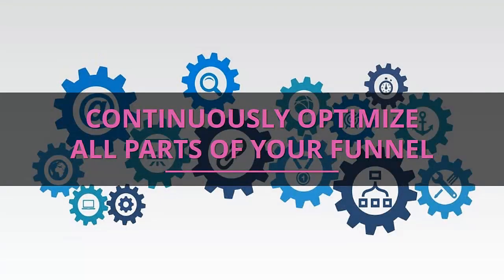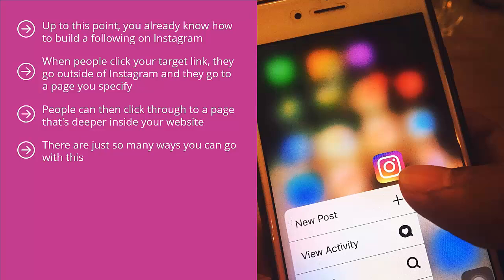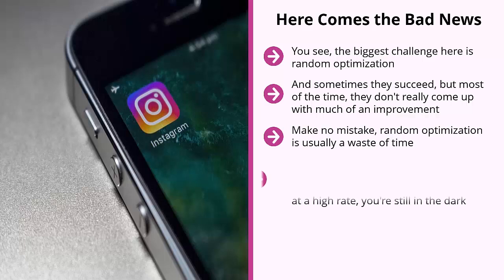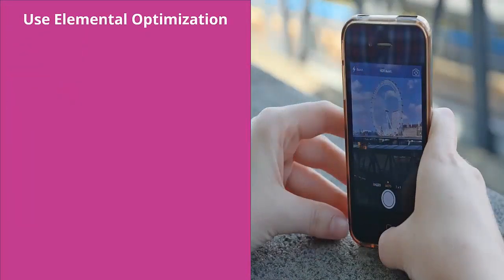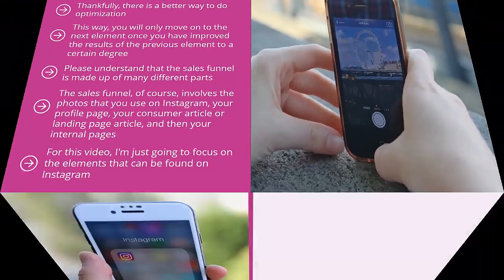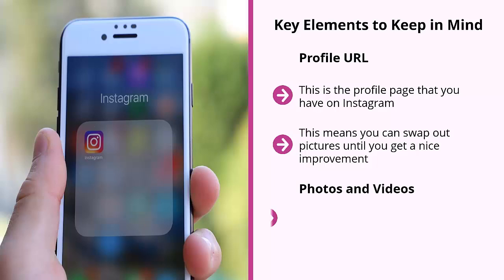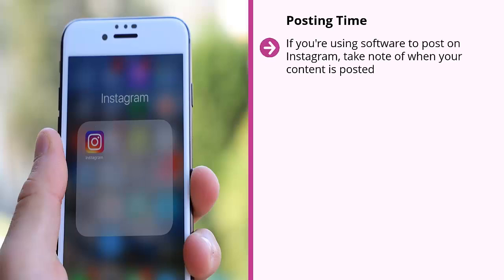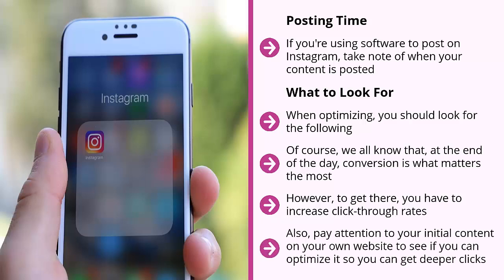10. Perfect optimization of your insta sales funnel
10. Perfect optimization of your insta sales funnel